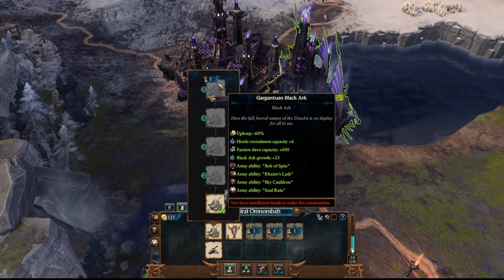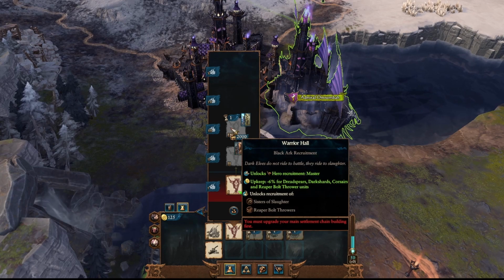New Black Arks - Total War Warhammer 3 - Dark Elves [Patched Out]